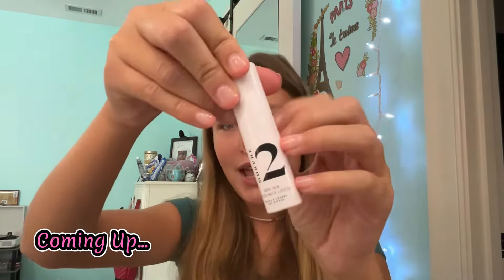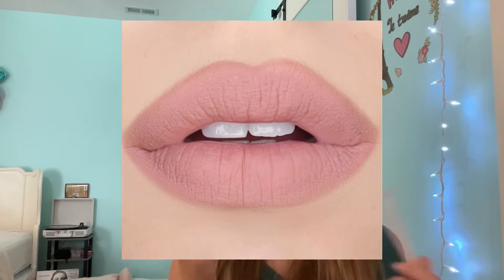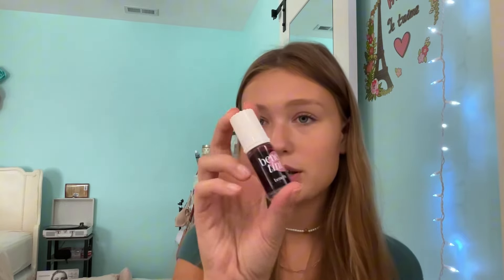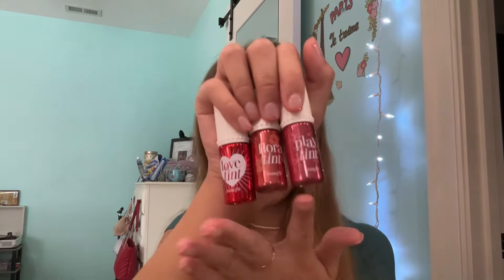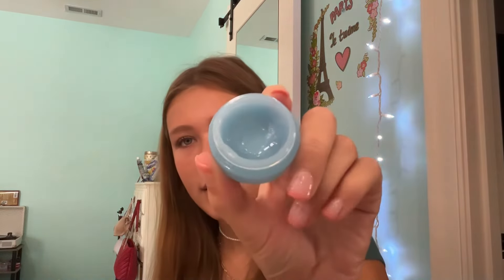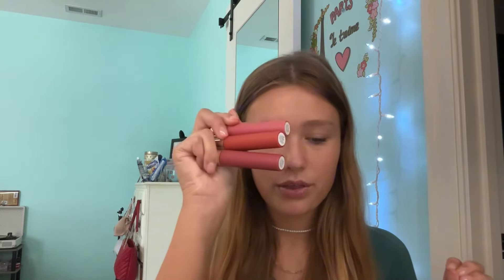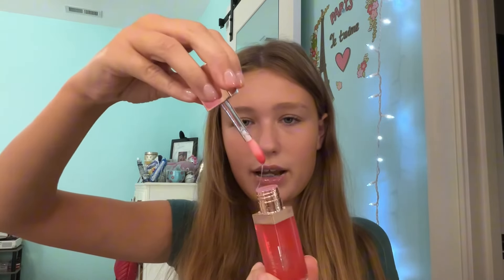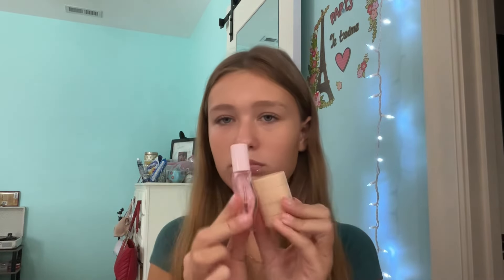RANKING ALL OF MY LIP PRODUCTS!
Do you want to sent something to me???
Sent it here-

Reece Miller
Shepherdsville, KY 40165 United States

All people who send me stuff get a shoutout (unless you don’t want one)

For all collab proposals and PR email
I always reply!